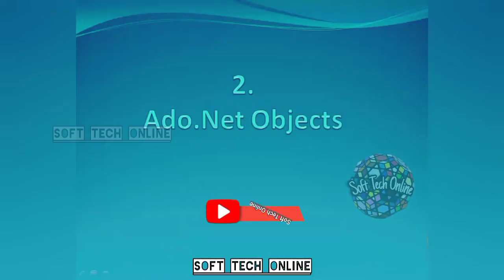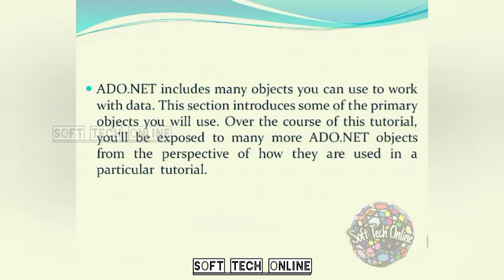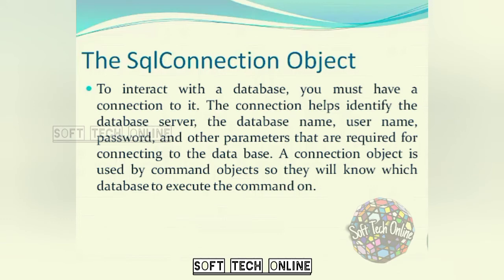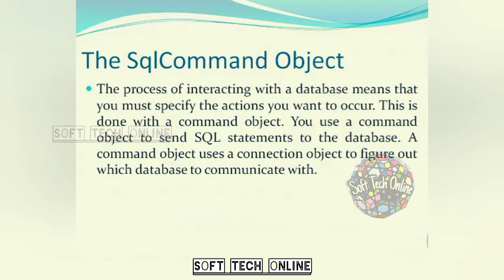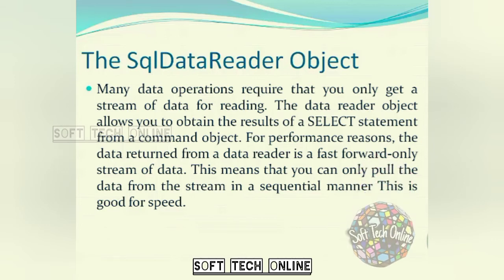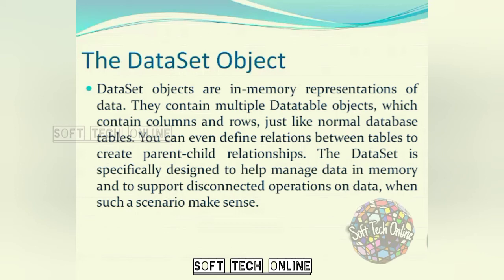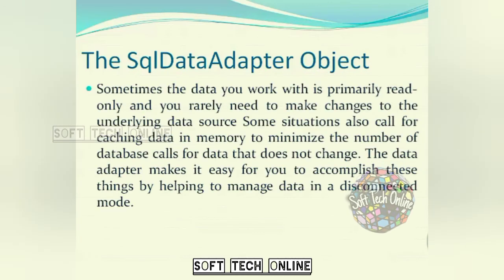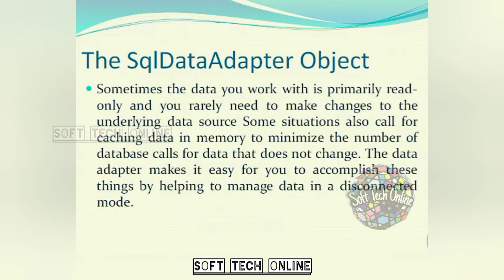Learn Ado.net Part 02 (what is object) for free only on Soft Tech Online.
The channel where you can optimise your career in Tech and communication side. Watch All the lastest videos related to Technical side only on Soft Tech Online.
Please do Watch, & Share our videos.